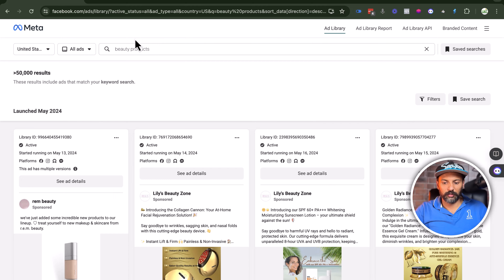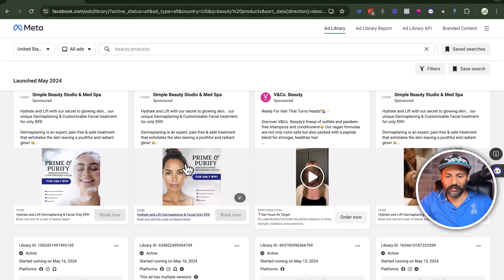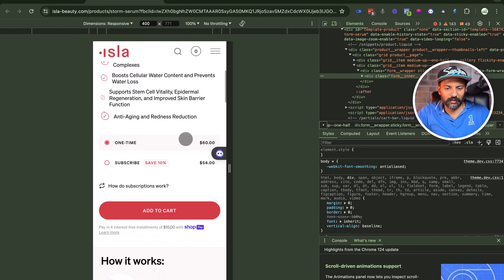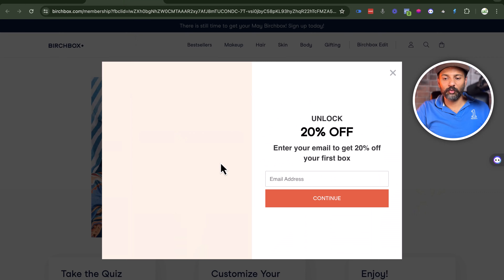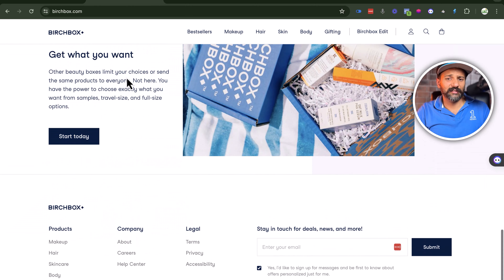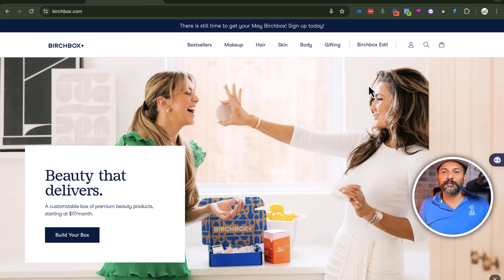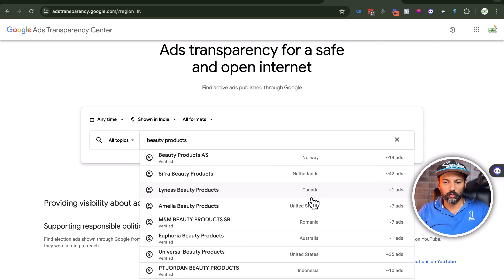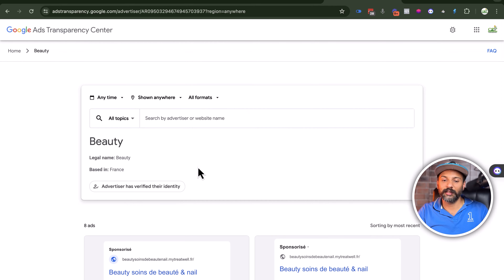How to Get High Ticket Clients for Digital Marketing Agency | Nipun Syal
Are you tired of chasing low-value clients and want to elevate your business to the next level? In this video, I’ll share proven strategies to attract and secure high ticket clients in the digital marketing world. Learn how to:

Position yourself as an expert in your niche 🌟

Craft irresistible offers that speak directly to high-value clients 🎯

Leverage advanced targeting techniques to reach the right audience 🎯

Build and nurture relationships that lead to premium sales 💼

Optimize your sales funnel to convert prospects into loyal clients 📈

Join me as I uncover the secrets to scaling your business with clients who appreciate and are willing to pay for your top-tier services. Don’t miss out on these game-changing tips that can transform your digital marketing approach and boost your revenue! 💰